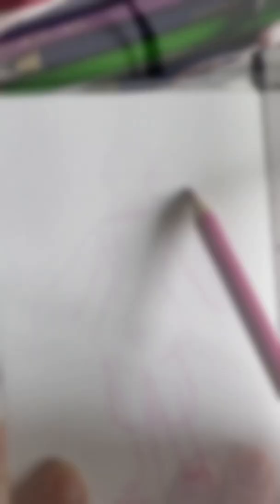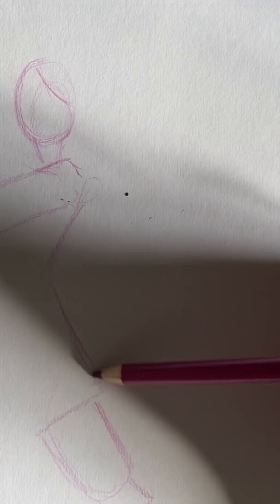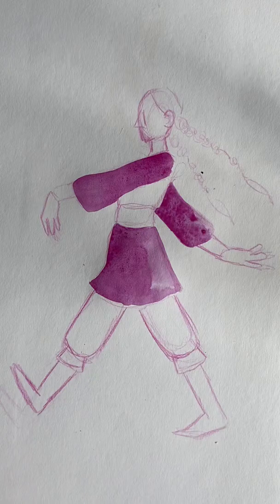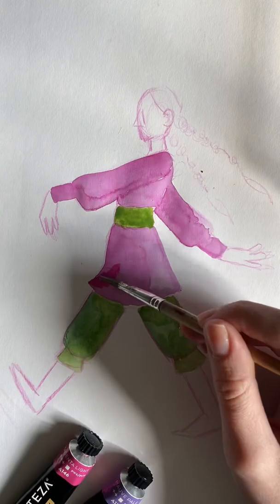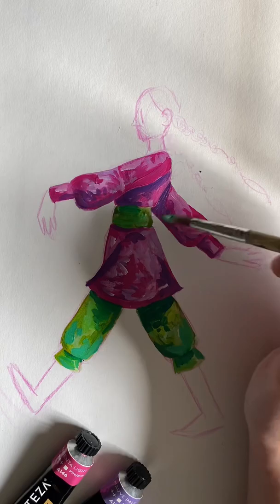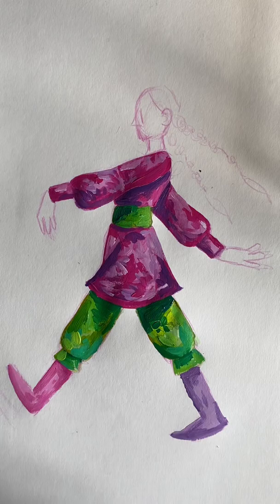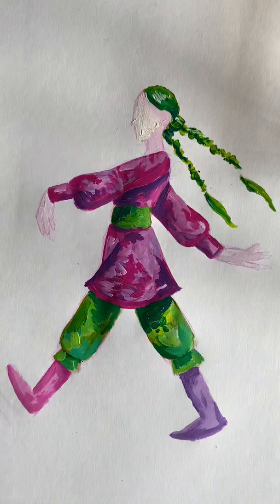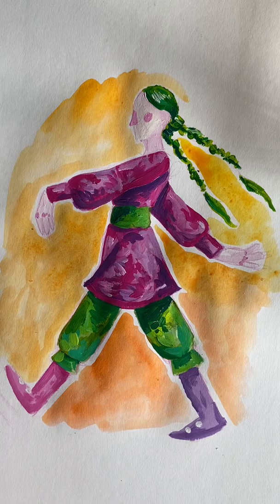✨DRAW WITH ME✨ - Colourful Pierrot Inspired Clown Painting! WATERCOLOUR, ACRYLIC, PAINT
Heya guys! I’m pretty damn new at this but I had so much fun doing this and I’m really glad I tried it out.
I will aim to do more in the future, I’m planning to get a desk light to help film the painting process a bit better, make the image a bit clearer!

The whole process for this painting was around 49 minutes, from conception with the sketches at the beginning to the final painting at the end.

Materials used:
⭐️Peter Pauper Press Inc sketchbook : Studio Series A6 Field Sketchbook
⭐️Pink Pig Eco : Pink Pig Eco (Black, A3)
⭐️Daler Rowney Aquafine watercolour : Daler-Rowney Aquafine Watercolour Half Pan Paint Travel Set, 24 Assorted Colours + 1 Aquafine Watercolour Brush, Ideal for Professional & Beginner Artists & Students
⭐️Daler Rowney Acrylic white paint : Daler Rowney System 3 Original Acrylic Paint 150ml Tubes - Titanium White
⭐️ARTEZA coloured paints : Arteza Acrylic Paint Set, 24 Colours/Tubes, (22 ml, 0.74 oz.), with Storage Box, Rich, Pigments, Non Fading, Non Toxic, Art Supplies for the Professional Artists & Hobby Painters
⭐️Crayola pencils : Crayola - 24 Crayola Coloured Pencils
⭐️POSCA PAINT PEN : PC-3MPosca White Paint Marker Pens Medium Bullet Tip 1.5mm Nib Writes On Any Surface Fabric Glass Stone Metal Wood Plastic (Pack Of 3)
⭐️HETHRONE pigment waterproof liners : Hethrone Calligraphy Pens - Calligraphy Set for Beginners Fountain Pens for Writing Black Fineliner Pen Set 12pcs